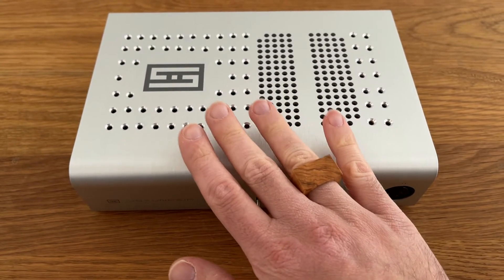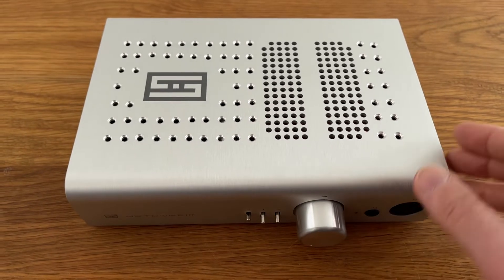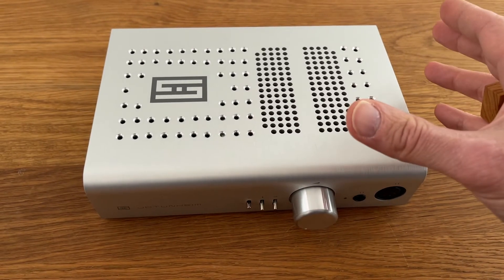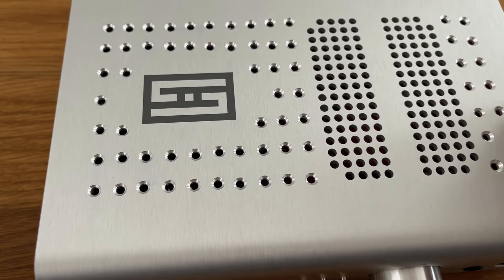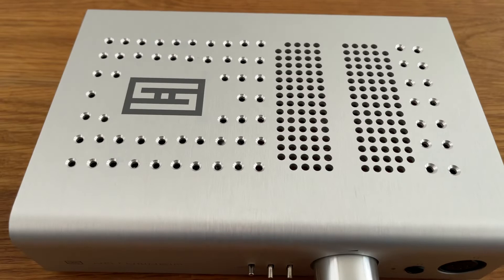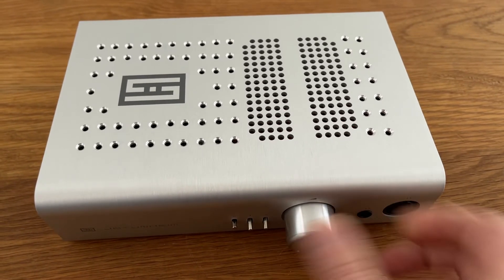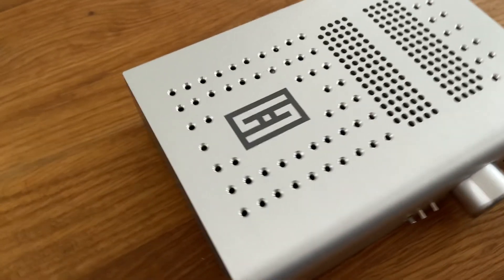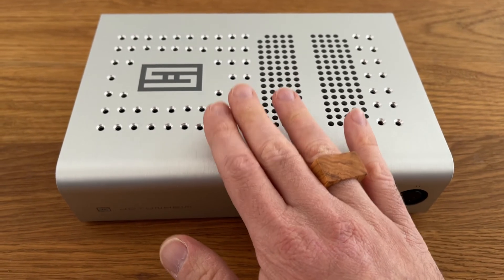Schiit Jotunheim 2 Mod — How to Reduce Heat & Improve Life Expectancy of your Amplifiers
░ The Schiit Audio Jotunheim 2 gets pretty warm, sometimes even hot.
Especially in the summer afternoons and after prolonged listening sessions.
As a designer I could not sit back and let my unit bake hot so I made a ventilation mod.

▒ My friends told me that my holes look much much better than the original holes made by the original builder. What do you think?

0:00 Intro
0:50 Heat (Before)
2:01 Mod Idea
3:48 Compliments
4:37 Result (After)
5:26 Sound Quality
6:02 Quick Tour
6:55 Mod Design Philosophy
7:18 Questions
8:05 Final Showcase

I hope you found my ideas original & interesting 😎

█ If your company would like me to design something, you can always ask!
I'm hired for projects that require functional, smart, constructive, timeless designs!